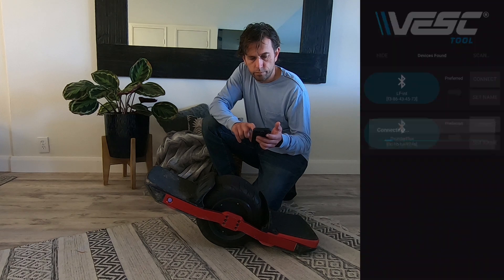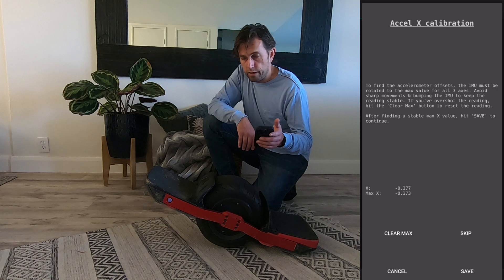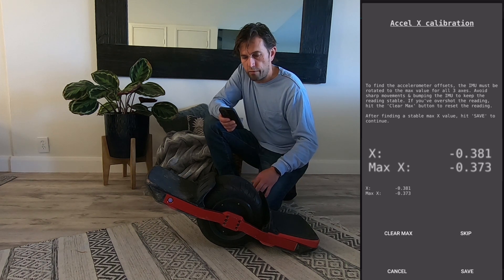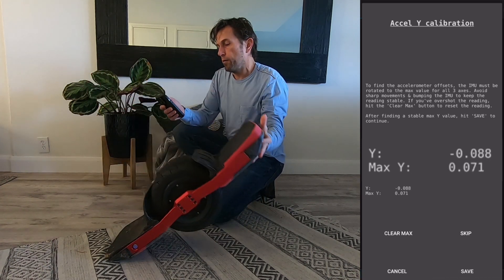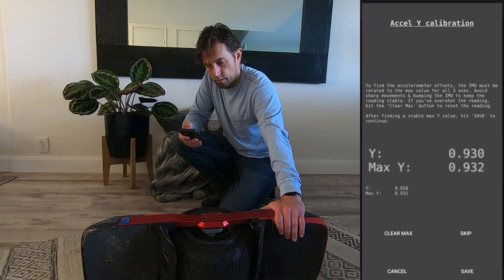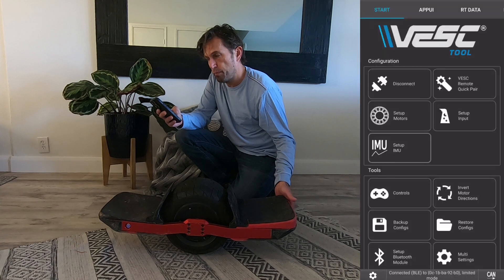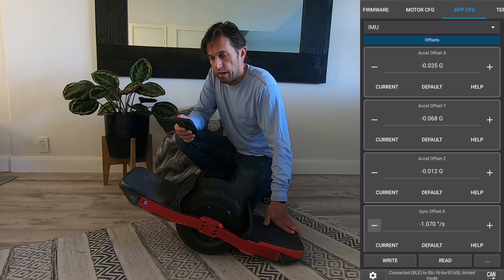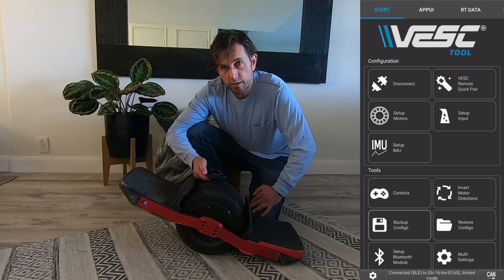VESC IMU Accelerometer Calibration - How To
How to use VESC Tool 6.02 to calibrate your accelerometer and fix your nose dipping issues